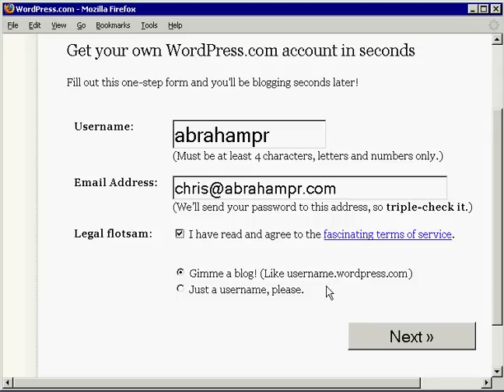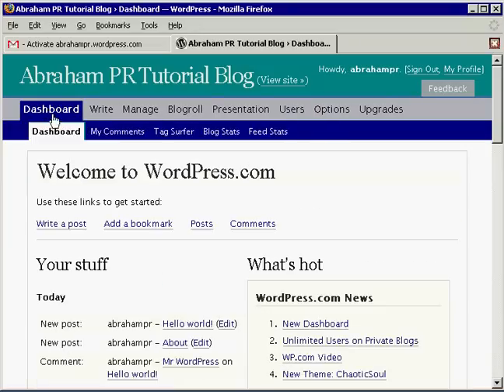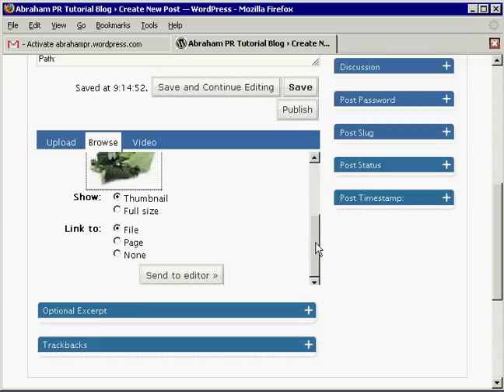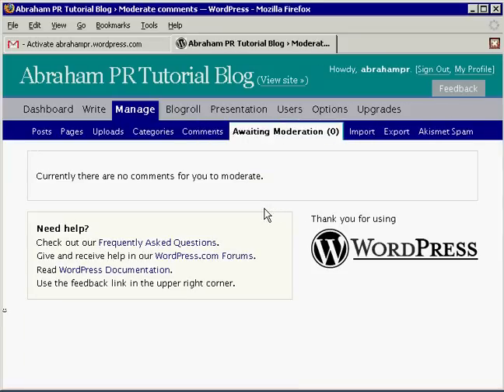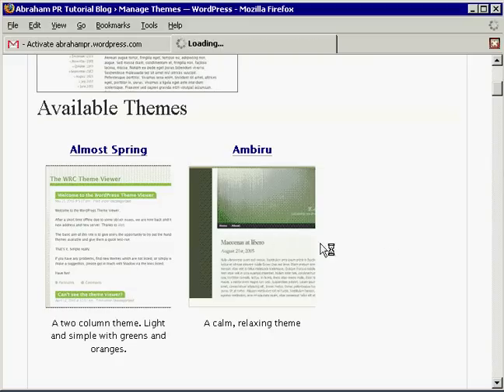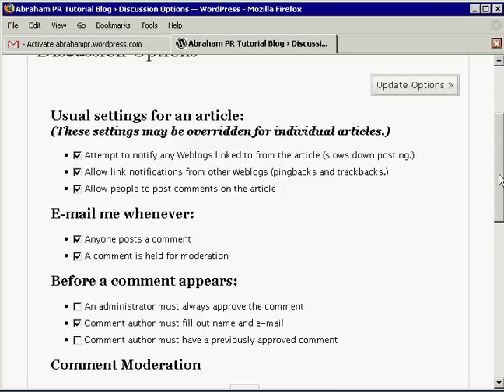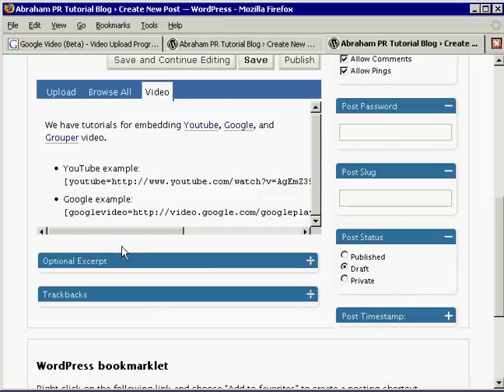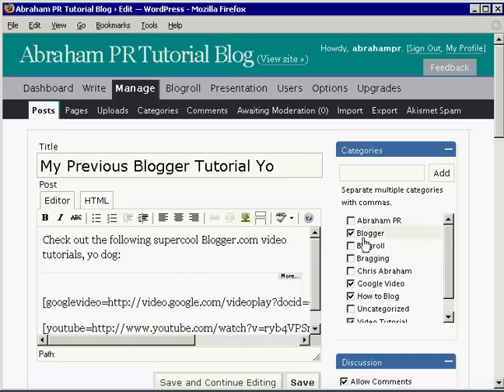WordPress.com - Step-by-Step Tutorial on How to Blog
Chris Abraham walks you through how to join the fastest-growing and most elegant free blogging services, WordPress.com. Go from the simple acts of joining all the way through set up and administration. Become a blogger in few than 45-minutes. Most folks only need the first 15 minutes to get you started.  Chris is a professional blogging instructor. Enjoy!